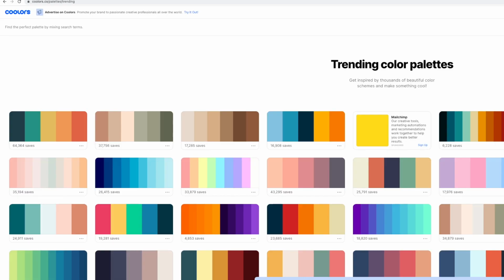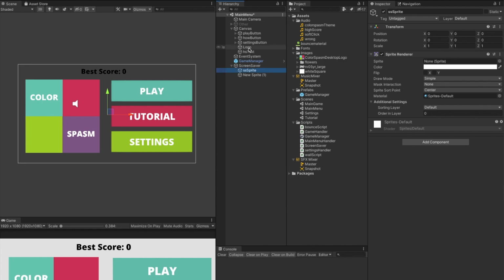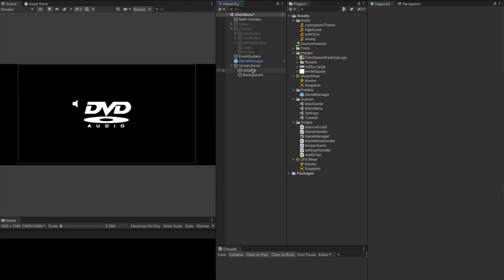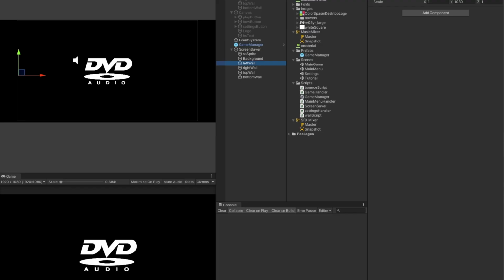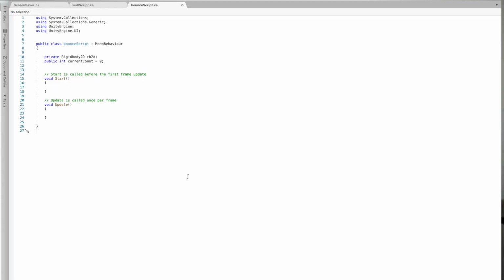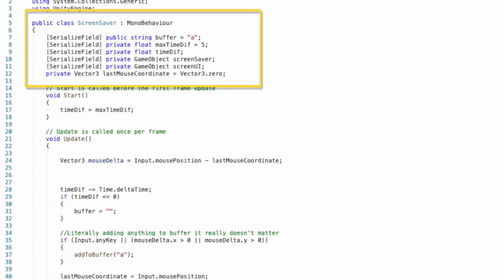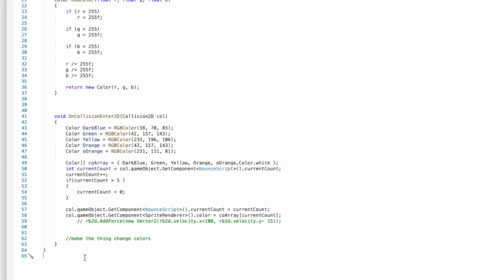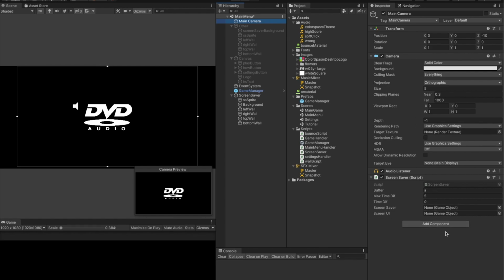I Made The DVD Screensaver In Unity // Idle Player Animation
In this tutorial I show you how to detect an idle player and show an animation!

Development Setup -
Apple Pencil
USB Dock

Youtube Setup -
Sd Card
Light Bars
Smart Bulb 1
Smart Bulb 2
Capture Card